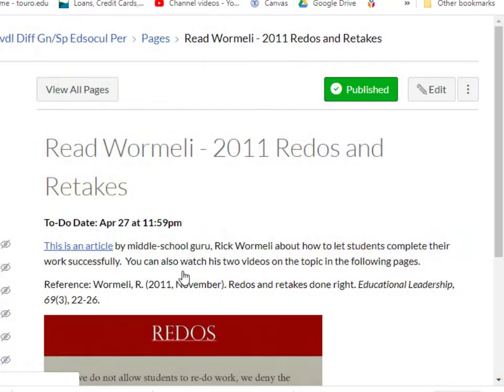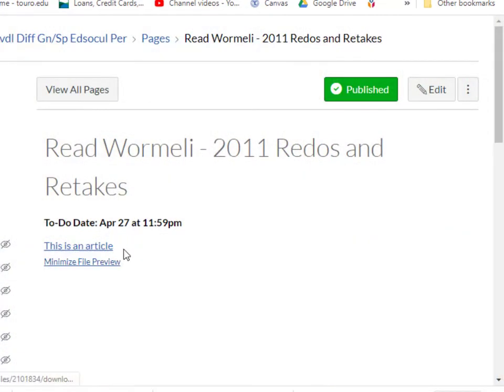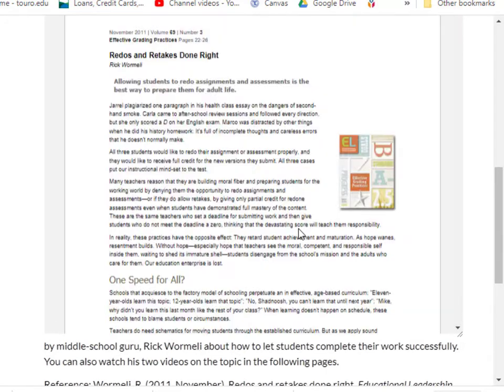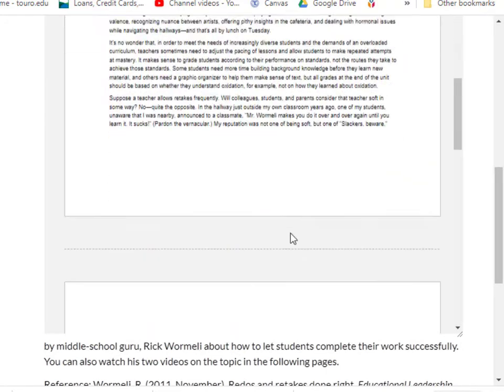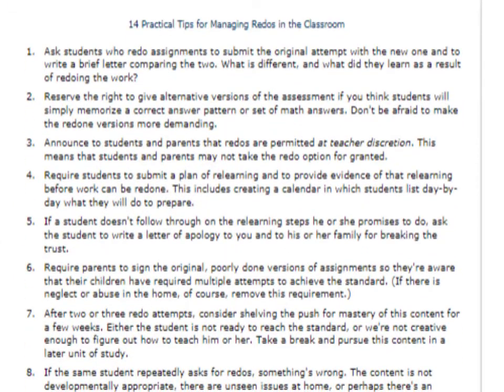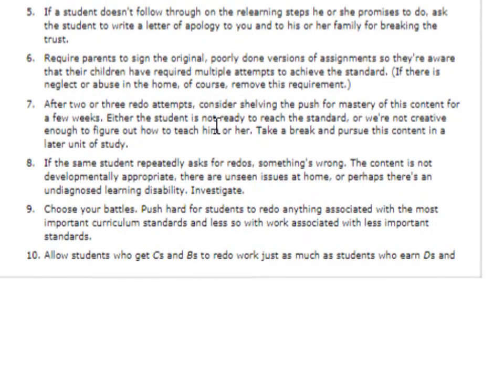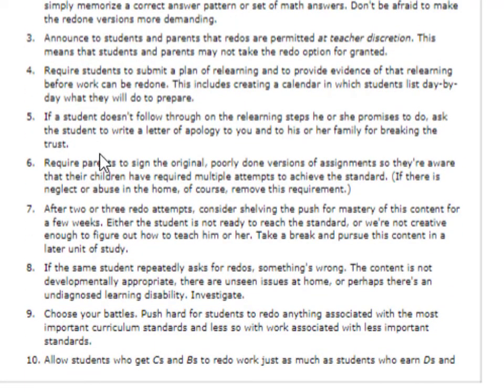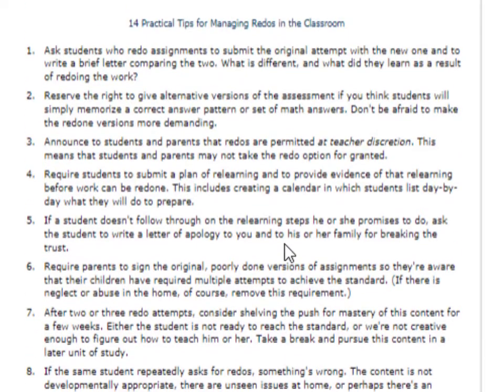Module 11 Assignments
This is the video version of my assignment memo.